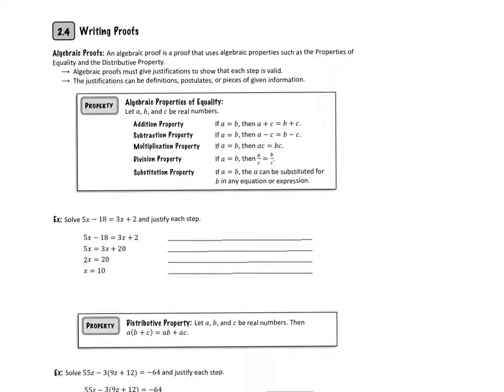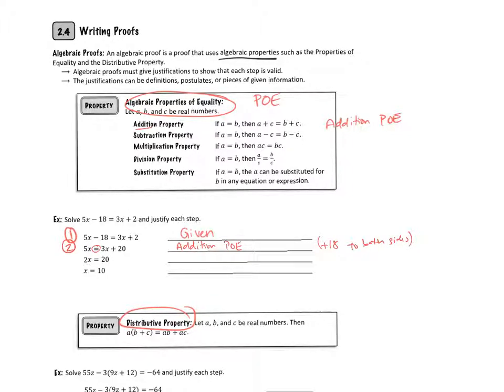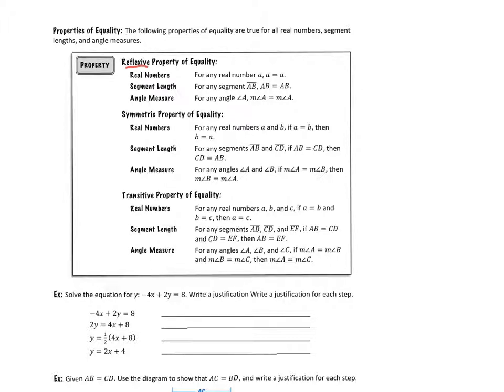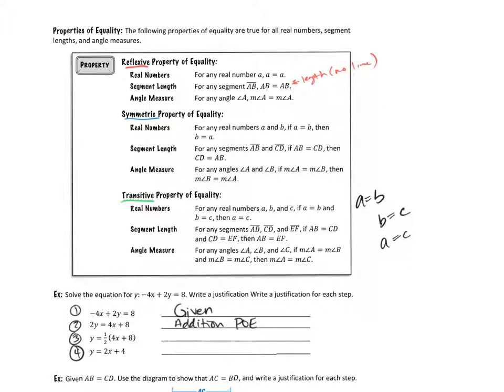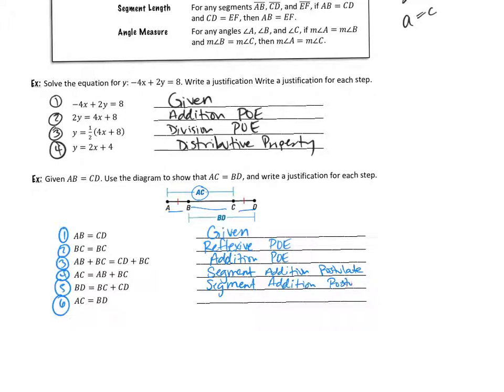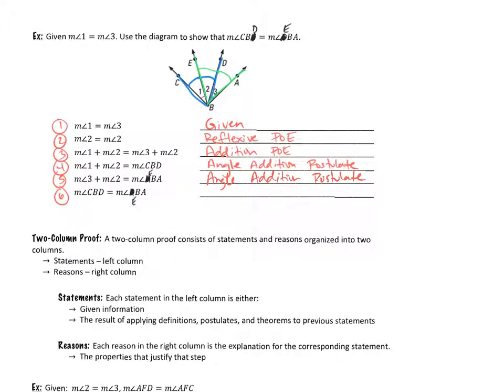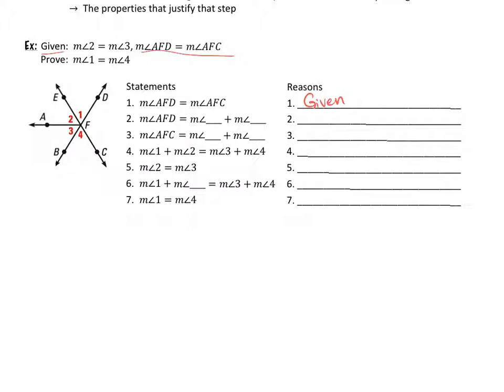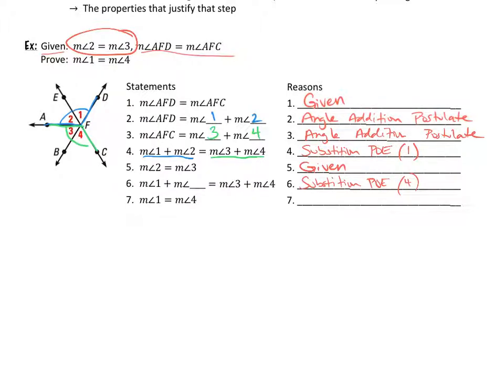2.4 Video Notes